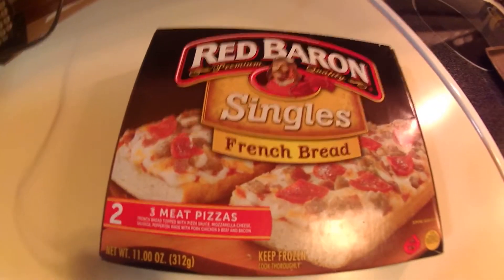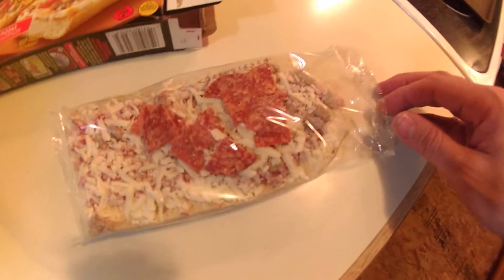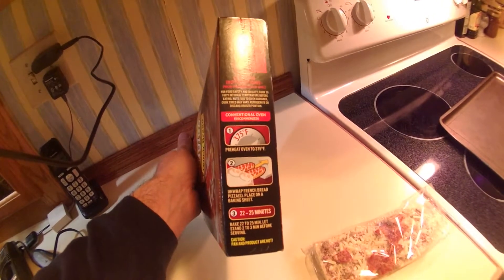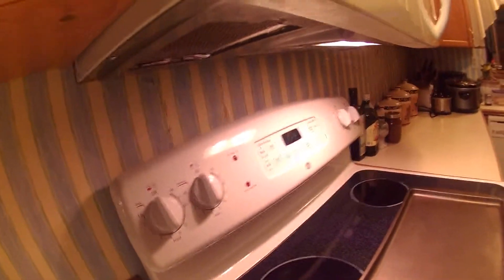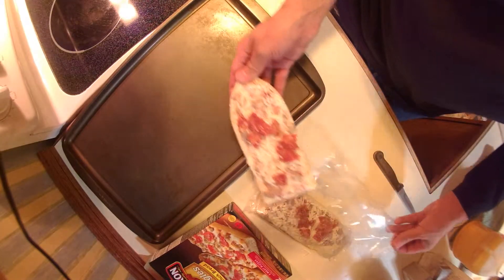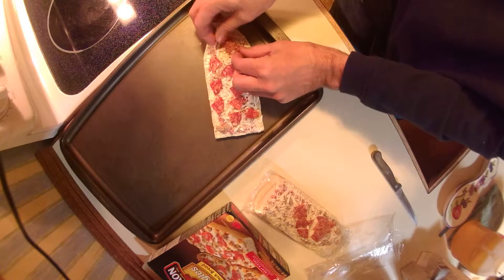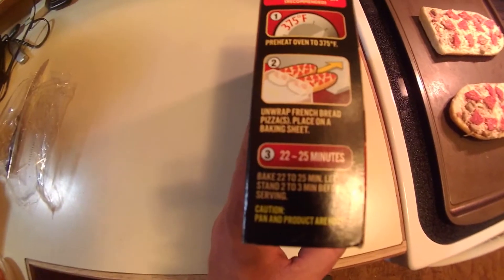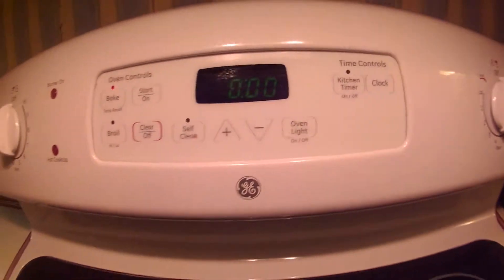Bonus Video! Red Baron French Bread Pizza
MadMatt talks about the future of the Adventure Days channel. And there is pizza too...